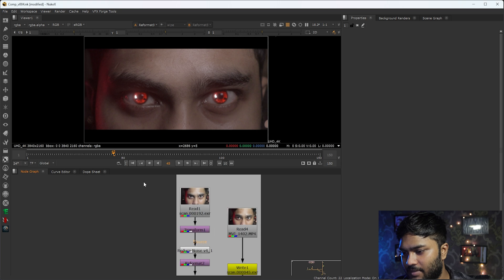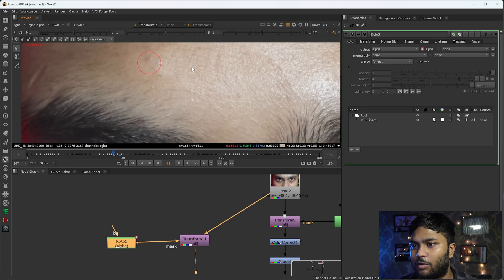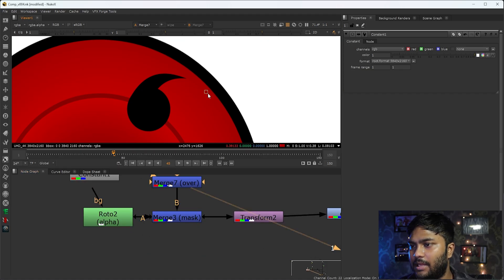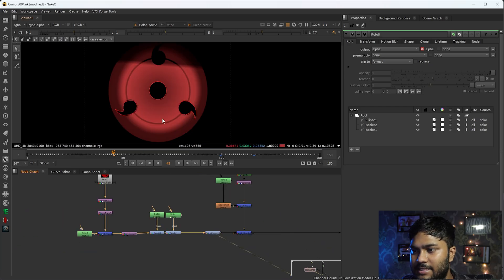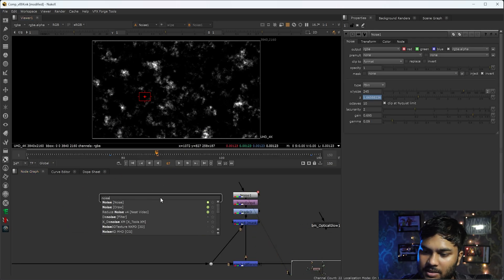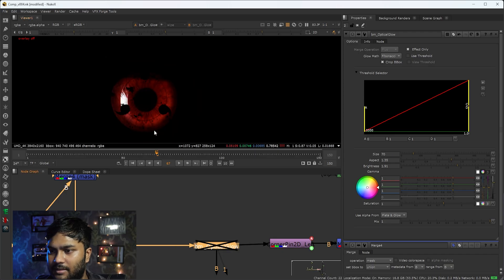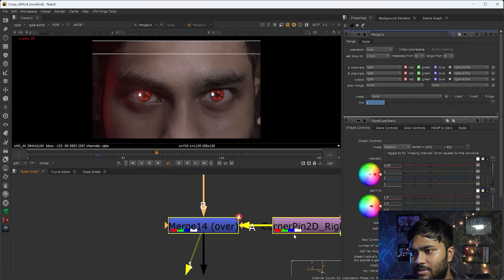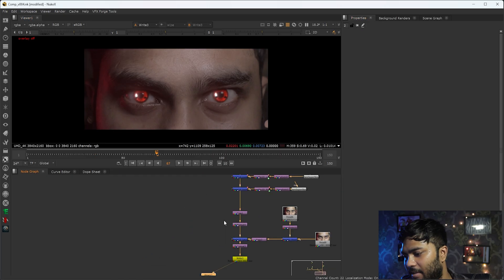How to create Sharingan eye effect inside Nuke | BY VFX FORGE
🔥 Create the Sharingan Eye Effect in Nuke | VFX FORGE Tutorial 🔥

Welcome to VFX FORGE — your ultimate destination to master industry-level VFX!

In today’s cinematic compositing breakdown, we’ll walk you through the process of creating the legendary Sharingan eye effect from Naruto — entirely inside Nuke. Whether you're a beginner stepping into the world of compositing or an advanced artist polishing your CG integration skills, this tutorial will push your creative limits.

🔍 What You'll Learn:

How to track the eye using Nuke’s powerful Tracker/PlanarTracker node

Importing and animating custom Sharingan designs

Blending CG elements seamlessly with the original eye footage

Color correction, light wrap, and glow to enhance realism

Final touches to bring the Uchiha clan’s power to life on screen!

This tutorial is completely node-based, so it’s non-destructive, customizable, and industry-ready. From rotoscoping the eye to matching iris motion, every step is designed to help you build professional-level eye effects that impress clients and studios alike.

🧠 Software Used:

Foundry Nuke

Optional: Photoshop or After Effects (for design prep only)

💥 If you're into anime VFX, realistic eye transformations, or CGI character effects, this is a must-watch.